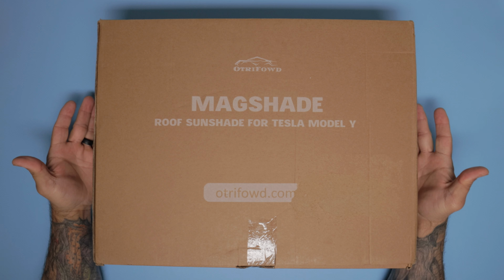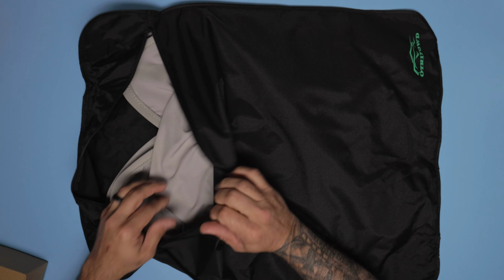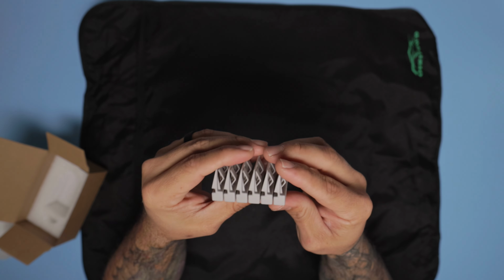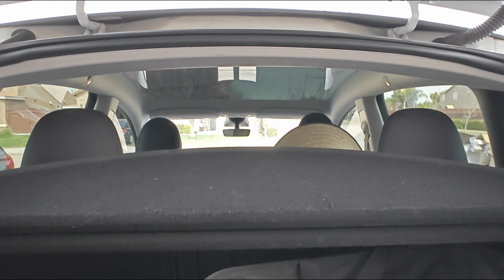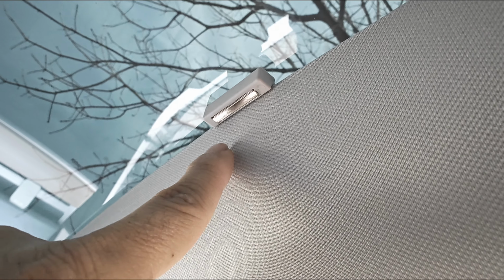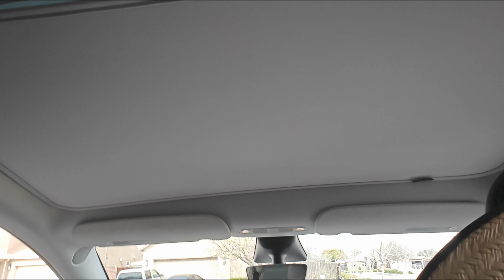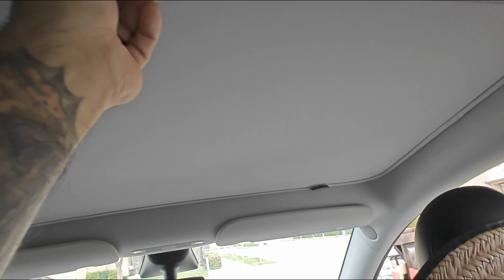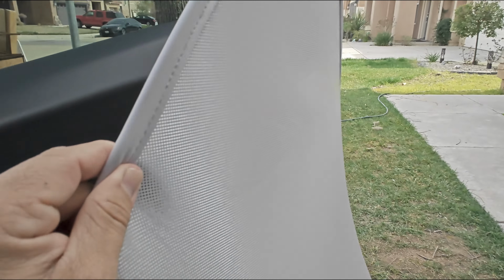MagShade for Tesla Model 3/Y: Easy Install Sunshade for INSTANT Heat Relief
Amazon Store:
Try Twitch Prime:

Amazon Wish List :